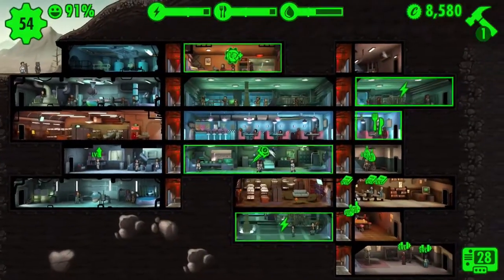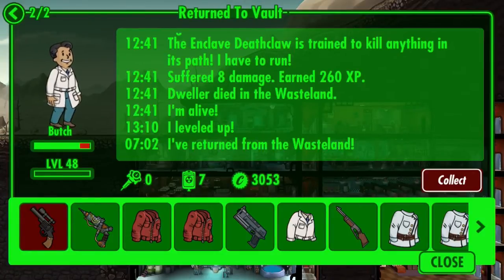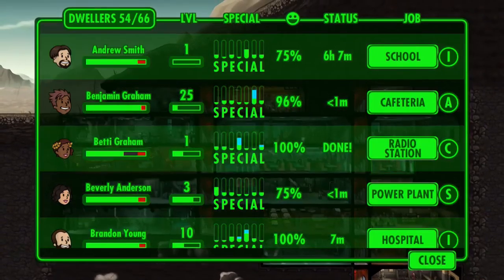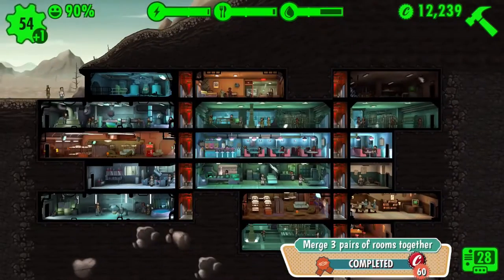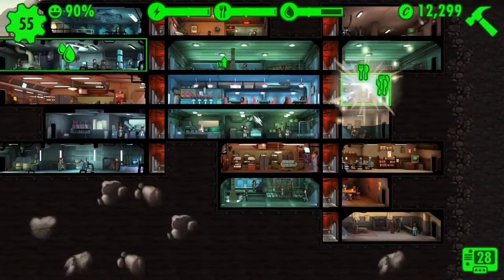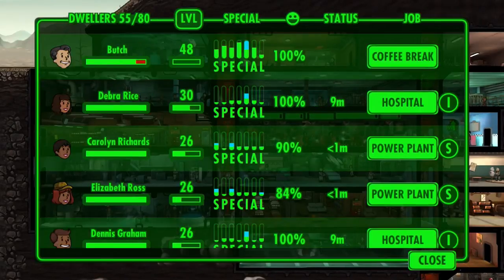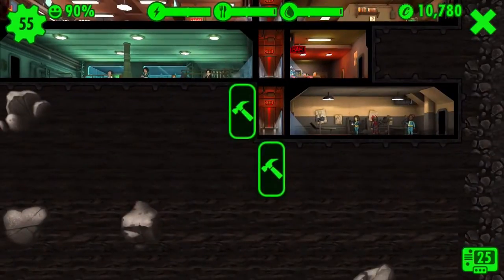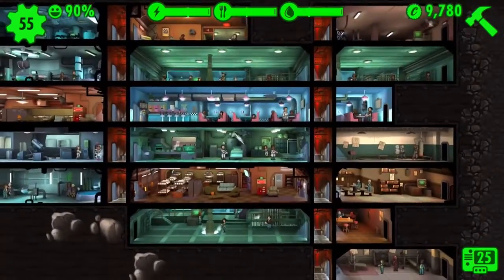Fallout Shelter | Let's Play | Episode: 7 Skillful Dwellers!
I am currently playing a handful of different games, take a peek at my channel and subscribe and follow me on Twitter ) to be the first to know when a new video comes out!

I used a Hauppauge HD PVR 2 Capture Card with an Apple Lighting Digital AV Adapter and a Audio Technica AT2020USB+ to record this episode of Fallout Shelter.